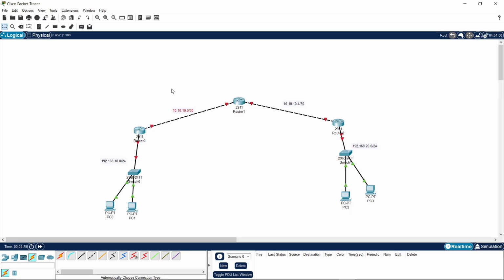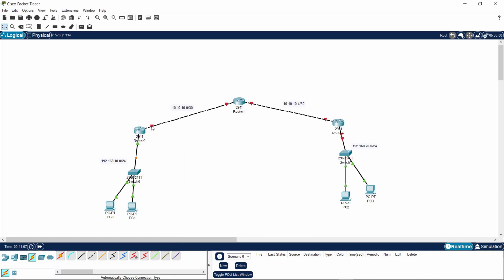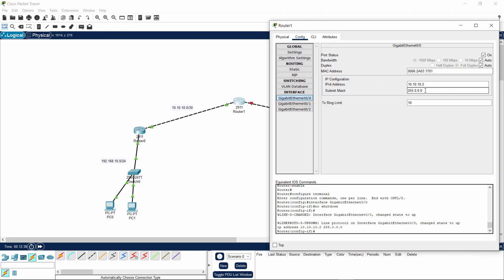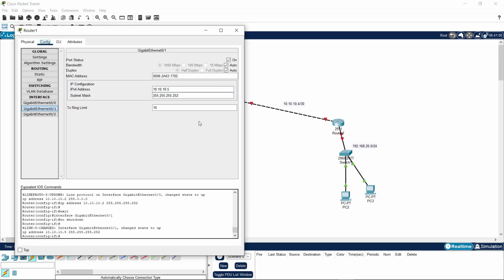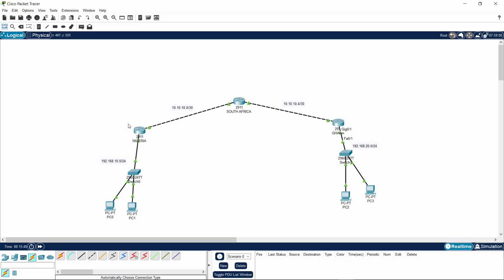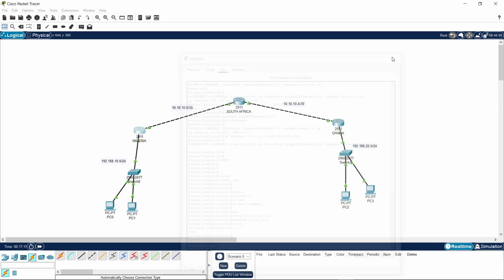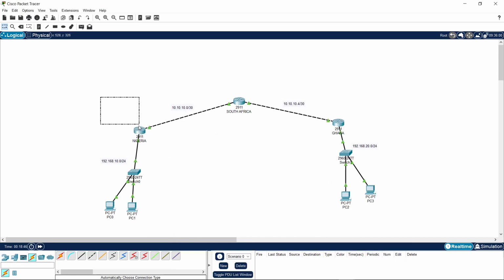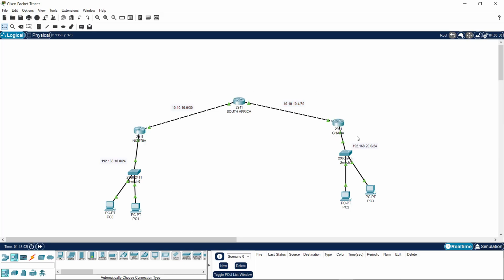5 Simple Tricks to MASTER RIP Routing in Just 10 MINTUES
Learn how to master RIP routing in just 10 minutes with these 5 simple tricks! This video will guide you through configuring RIP routing quickly and efficiently.